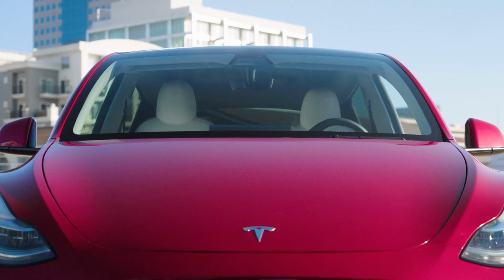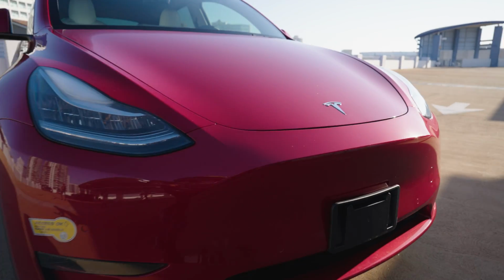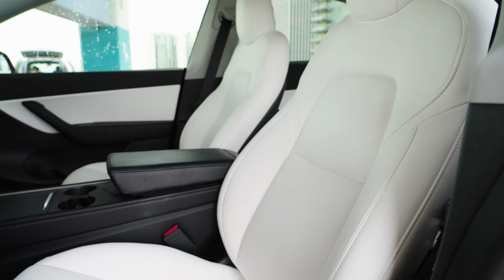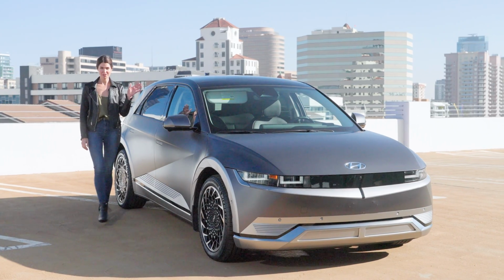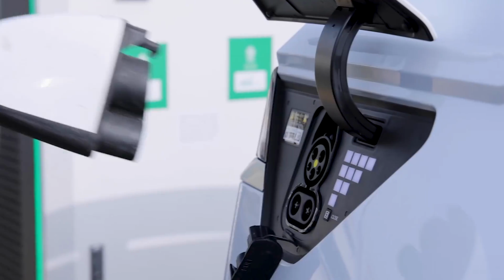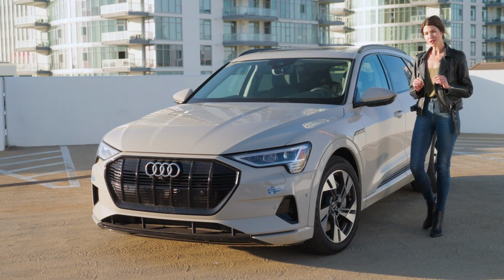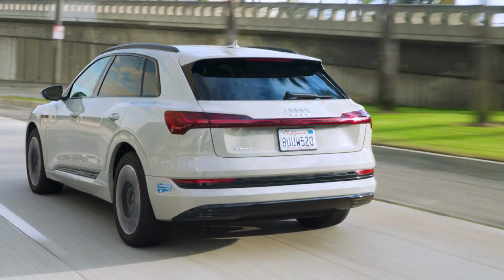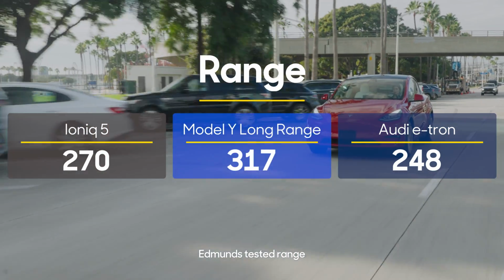Used Electric SUVs Compared | The Tesla Model Y and 2 Alternatives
The Tesla Model Y easily outsells every other electric SUV you can buy, and even sells as well as the Honda CR-V and Toyota Corolla. But if you’re shopping for a used electric SUV today, you should know that there are a lot of options. Whether you’re looking for a mainstream or luxury electric SUV, you have choices, and we’re showing you two other options to consider - the Audi e-tron and Hyundai Ioniq 5.

6 Electric SUVs Like the Tesla Model Y

Chapter Breaks:
00:00 Intro
00:38 The Model Y
02:02 Hyundai Ioniq 5
03:30 Audi e-tron
04:41 Conclusion